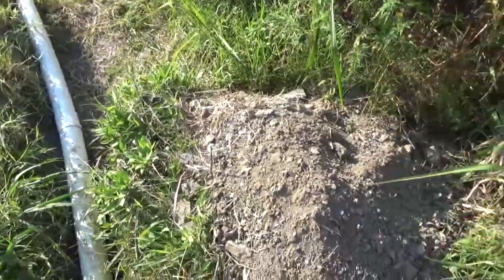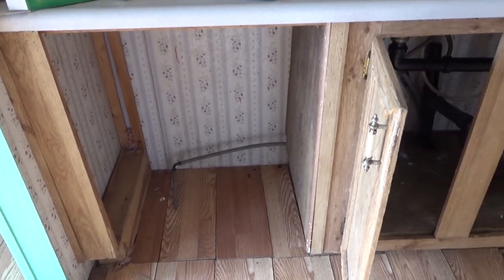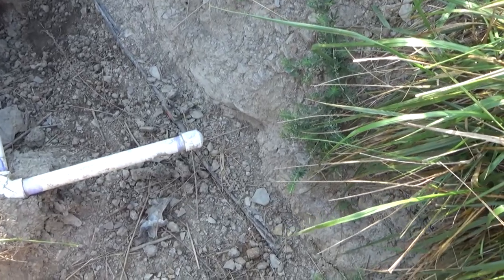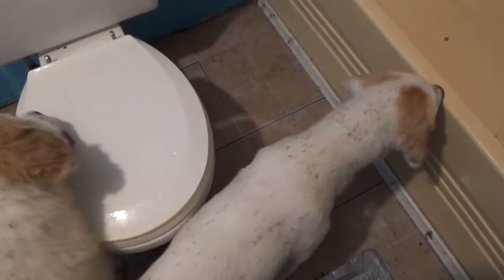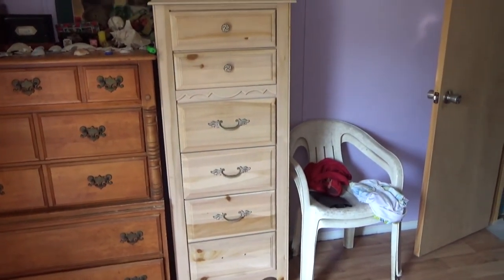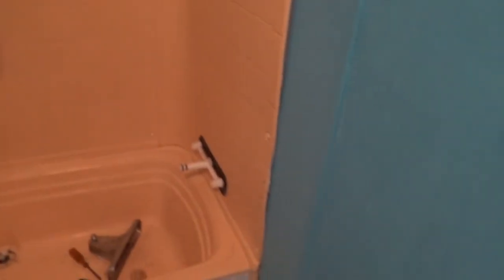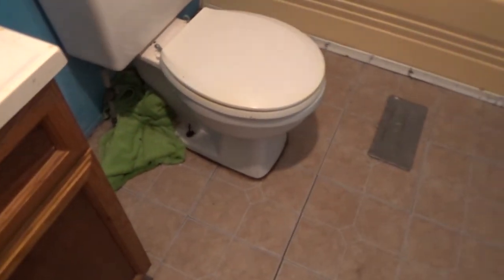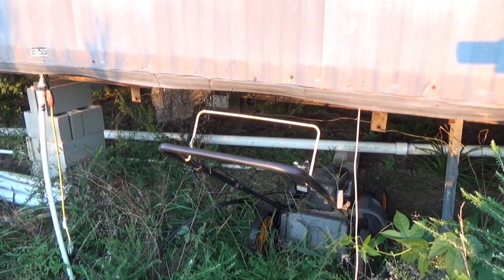If You Need a Plumber, Don't Hire Me!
I've got a lot to learn about plumbing--and a whole lot of other things and it shows today.